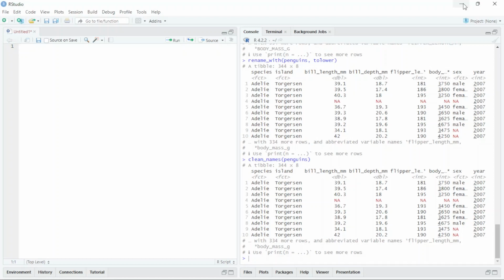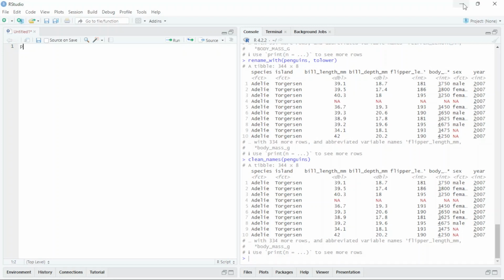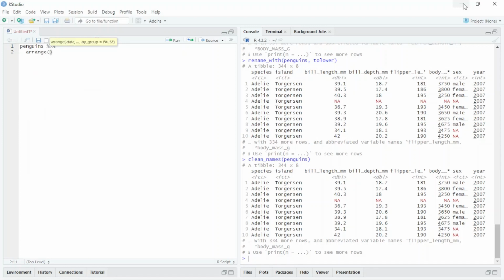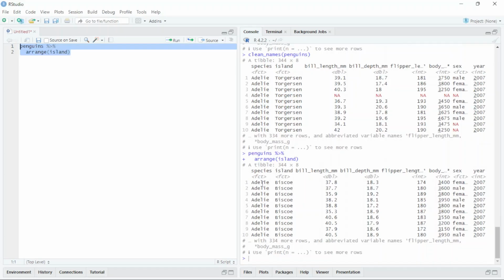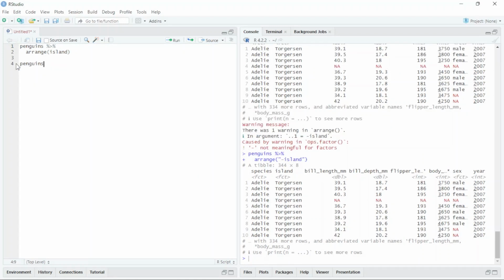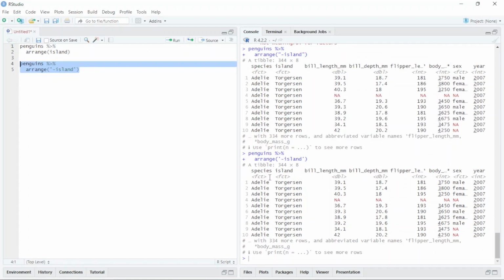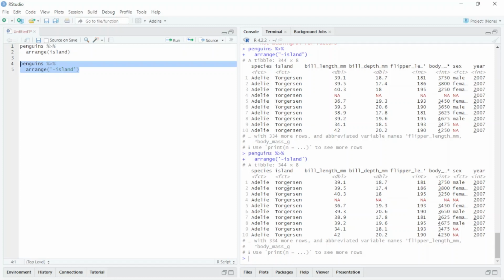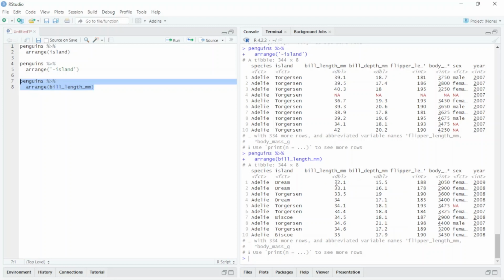How to sort data in R?